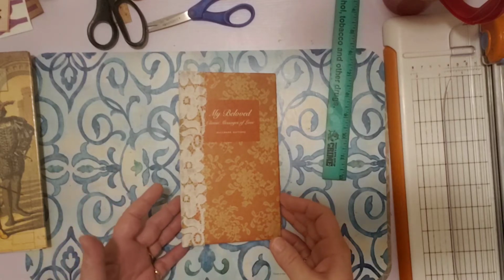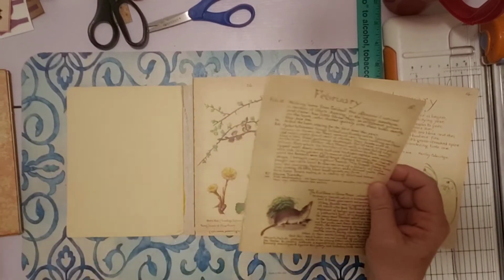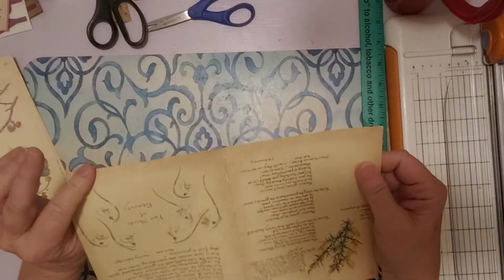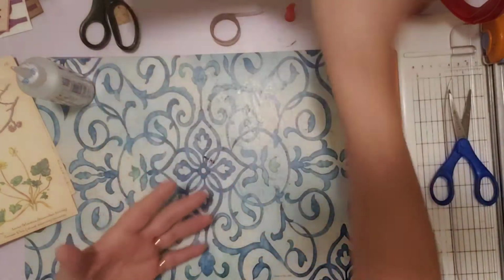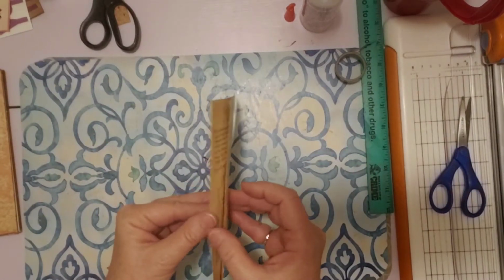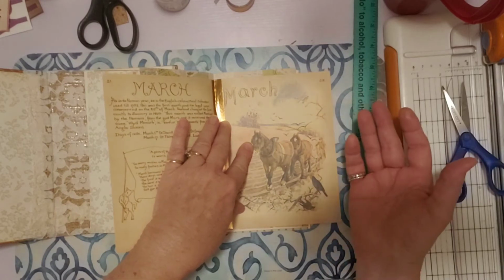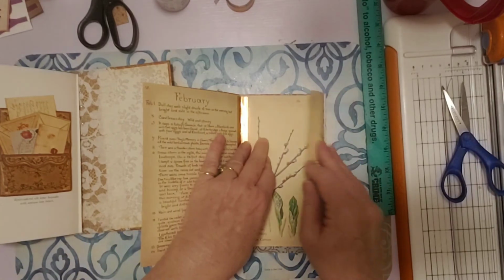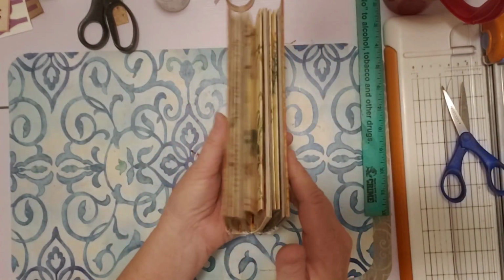Series Video #6 Adding Pages to My Beloved - Creating Junk Journals from Repurposed Books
Hello Friends, We are adding pages to My Beloved today. Video #6.